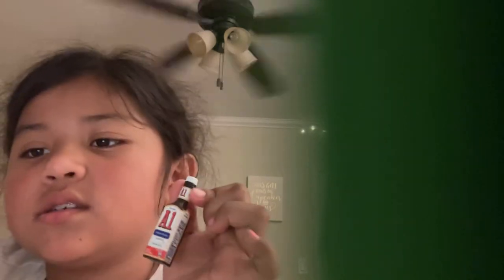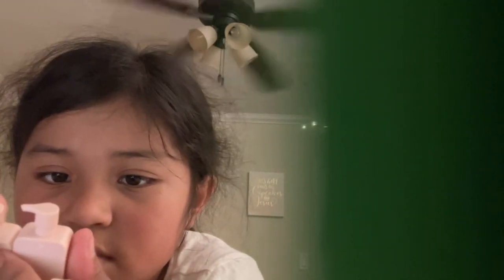April 4, 2021